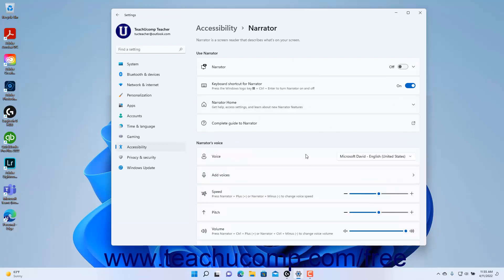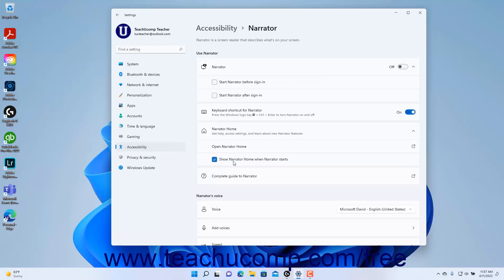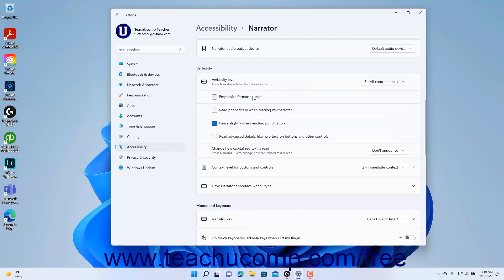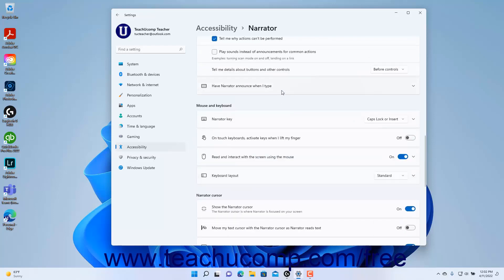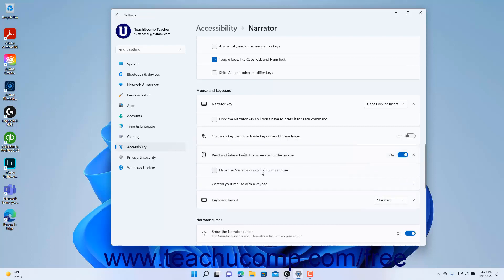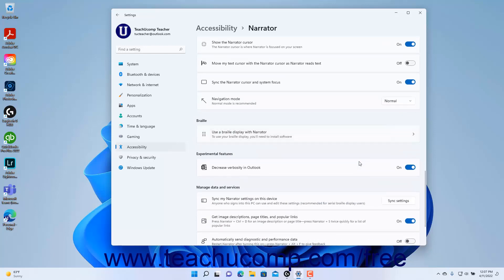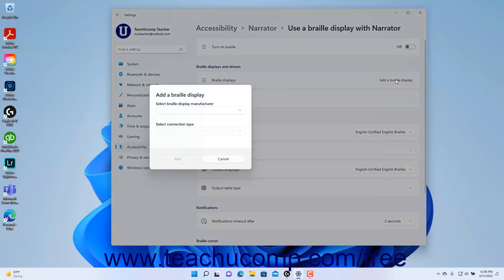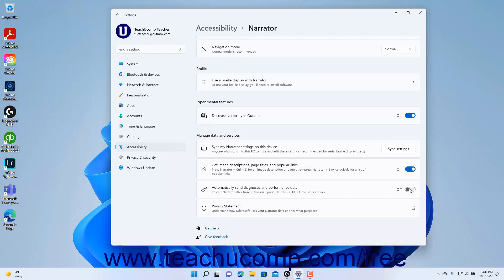Learn How to Change the Narrator Settings in Windows 11: A Training Tutorial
Learn how to change the Narrator accessibility settings in Windows 11 A clip from Mastering Windows Made Easy.